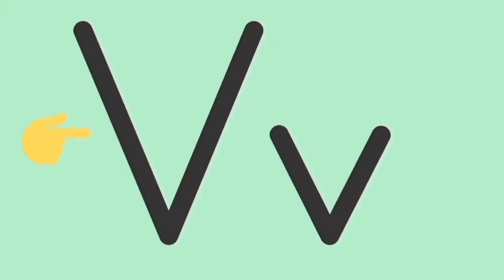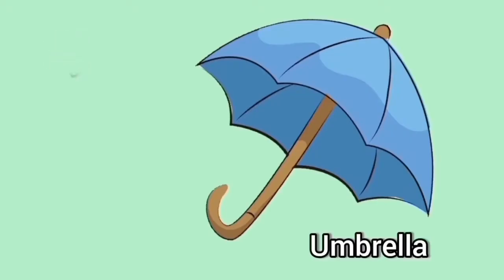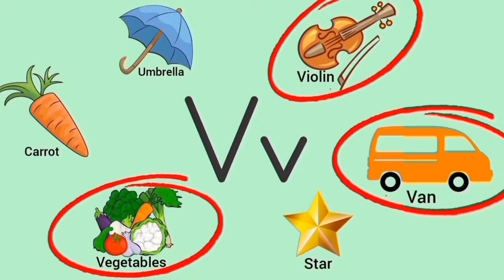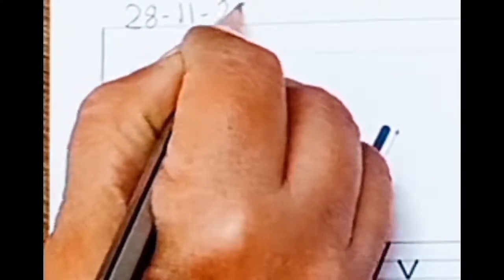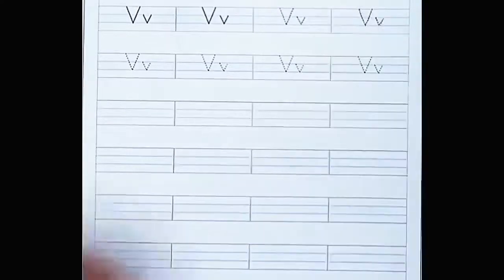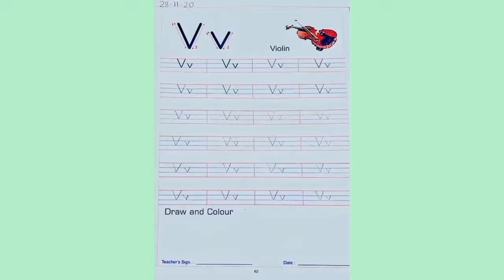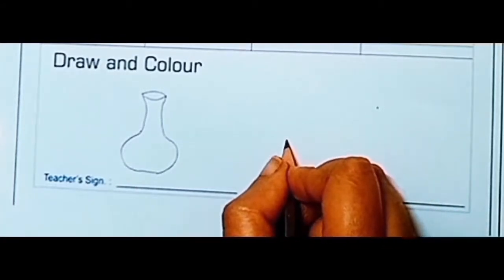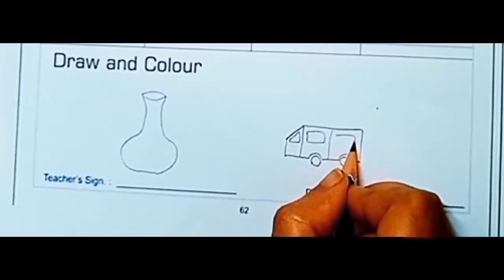9Kids | Jr KG | ENG | Alphabet "Vv" | Week 29 | Session 2